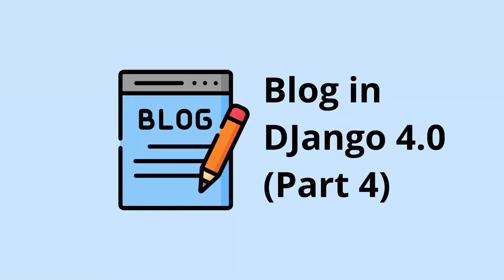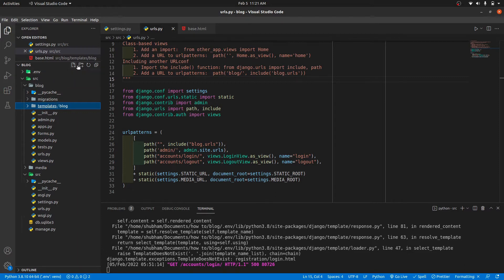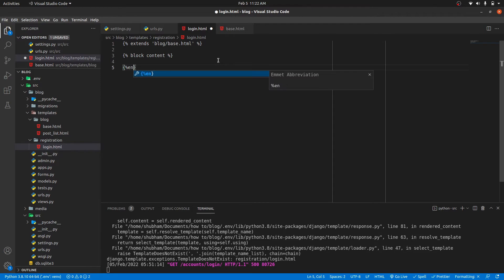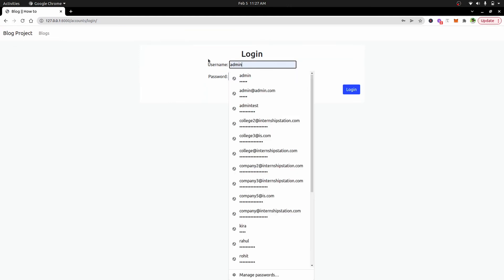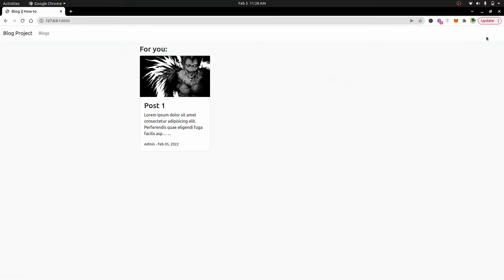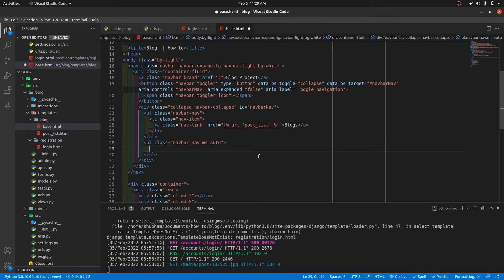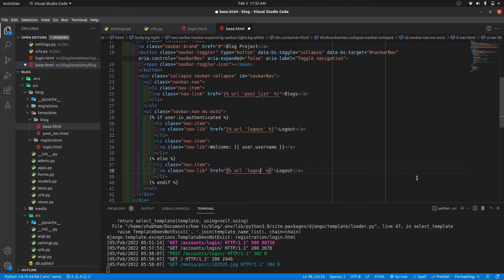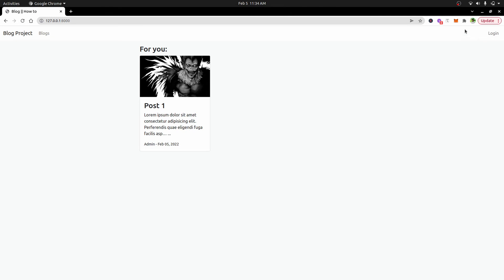Blog in Django 4.0 Template (Part 4: Login & Signup) || How to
Hi Everyone,
In this series of videos about Django, I am going to show you'll to create a Blogging site by using Django 4.0. We will make use of Django Template. This is part 4 of video of the series and in this, we are going to do Signup (User Registration) in Django and Login in Django. I am using python 3 and Django 4 for this project. This series is the complete guide to Django.

 django projects, python django projects, python django project, how to create django project in python, django blog